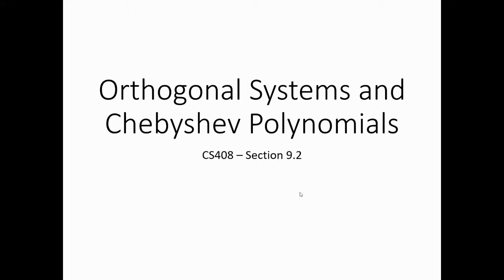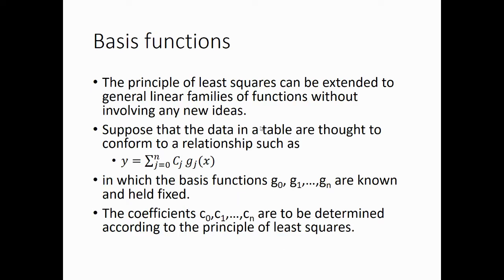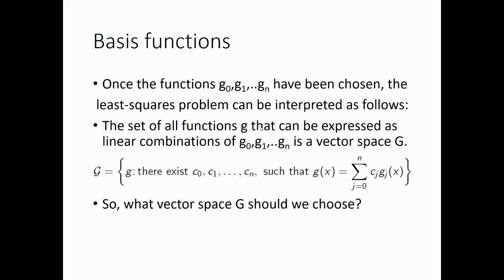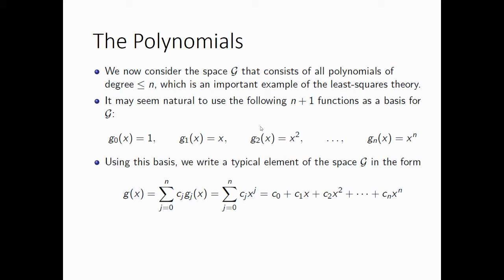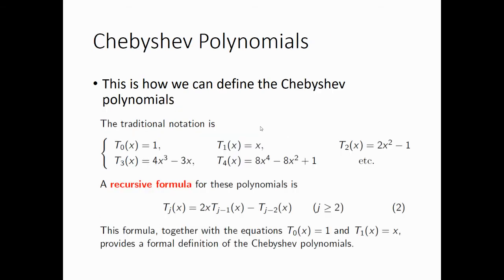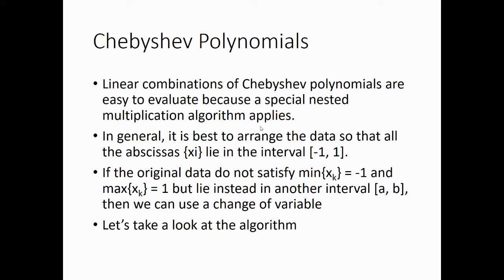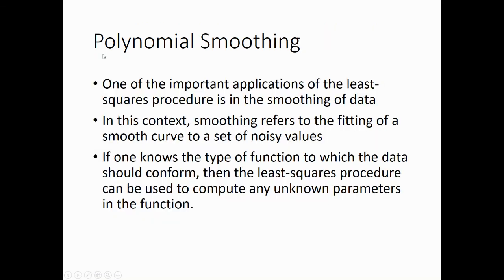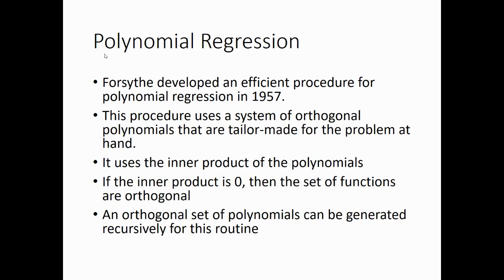9 2 OrthogonalSystems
In this presentation, we explore what functions make for a good basis in performing the least squares method. Unsurprisingly, the Chebyshev Polynomials end up the winners, but the polynomials still help with ease of understanding the concept.